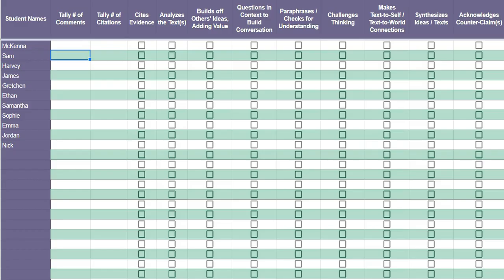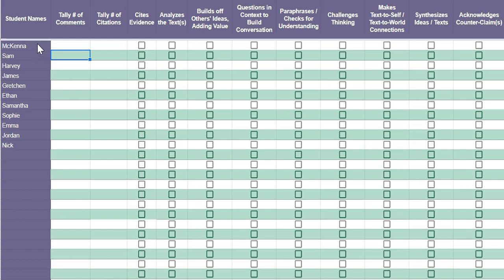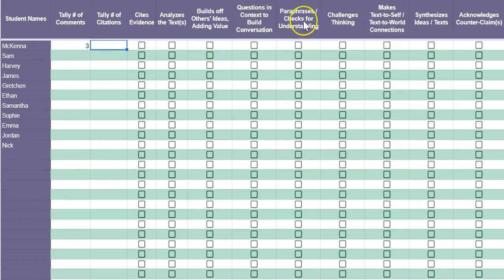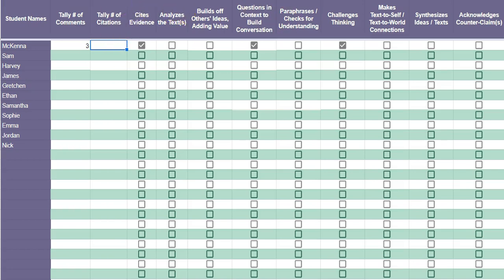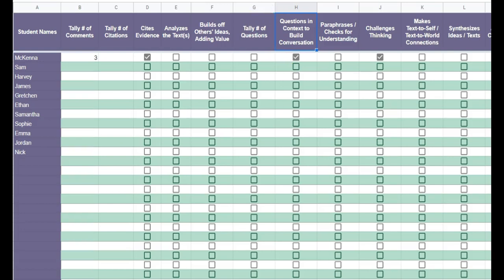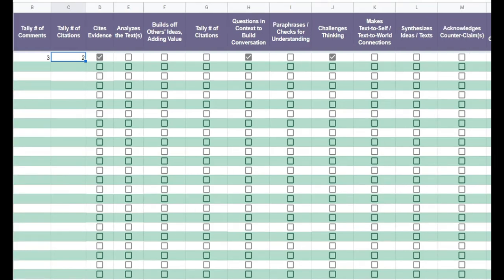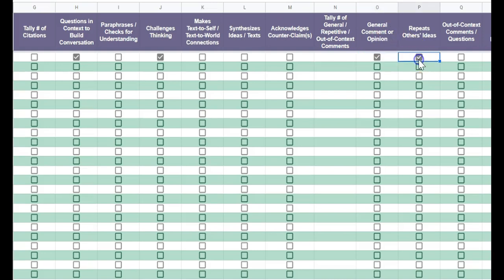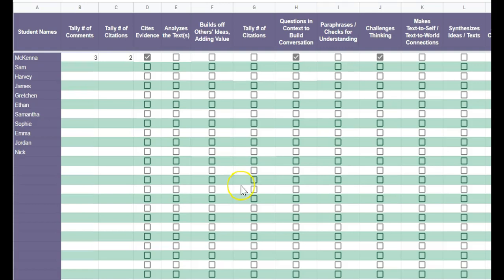Socratic Seminar Definition & Tips for Teachers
Socratic seminar discussion is a powerful teaching and assessment tool for middle school and high school English teachers. Keeping track of student participation and skills during a Socratic seminar, fishbowl discussion, or pinwheel discussion can be challenging; learn how to save time using Google Sheets! | Education Resource Created by Lindsay Ann Learning

Learn more about Socratic Seminar Discussion and purchase my resources